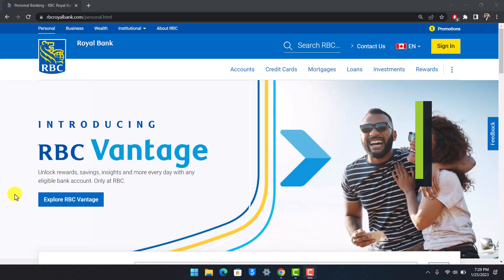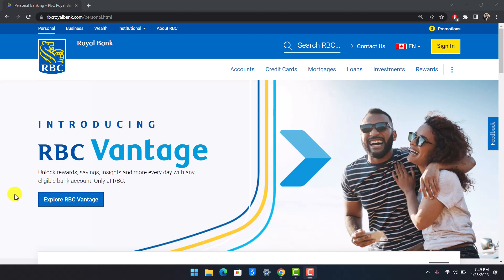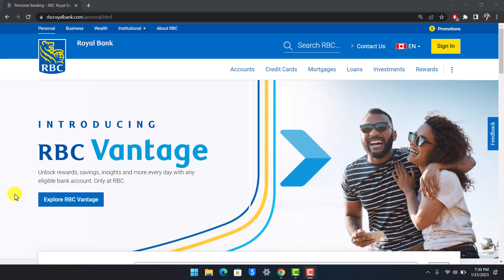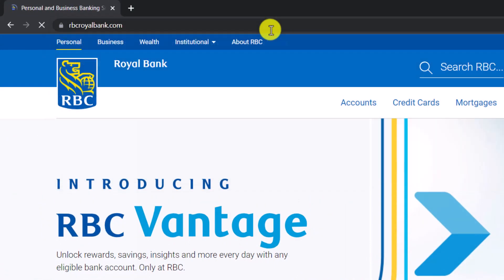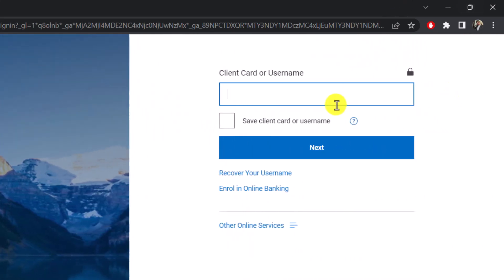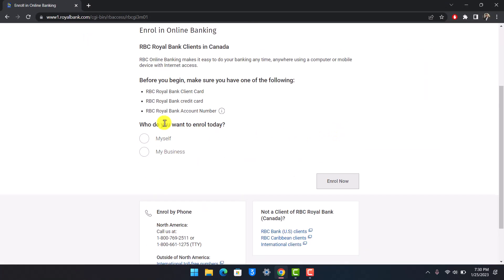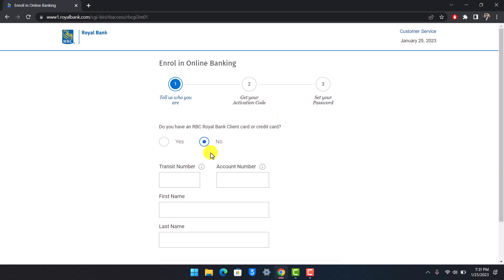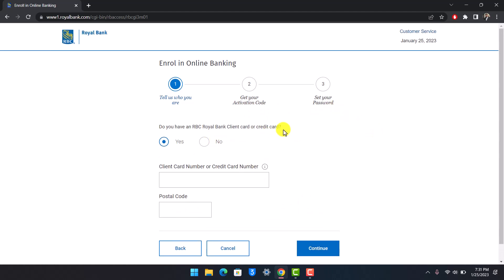Royal Bank of Canada RBC | Sign Up Online Banking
This video guides you through easy steps to enrol online banking for the Royal Bank of Canada. So make sure to watch this video till the end.

~ Chapters:
0:00 Introduction
0:19 General Info
0:49 Activate Online Banking
1:50 Conclusion